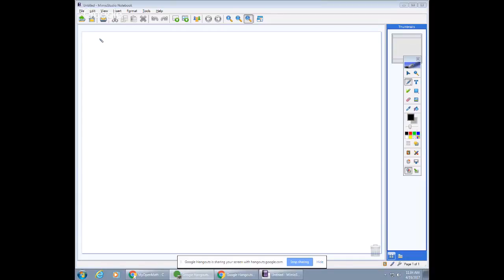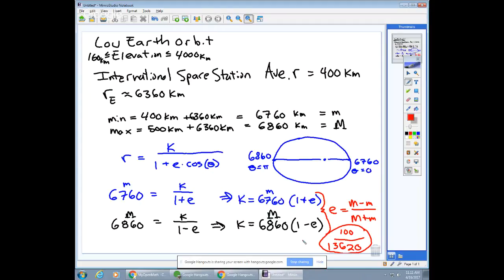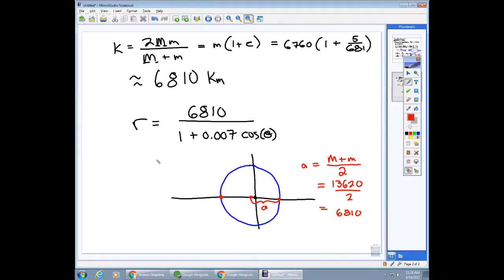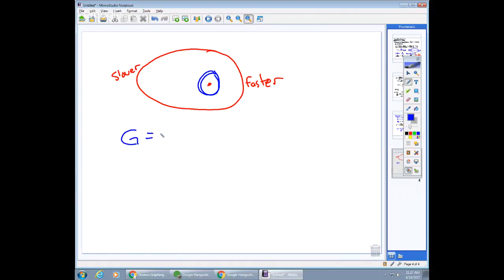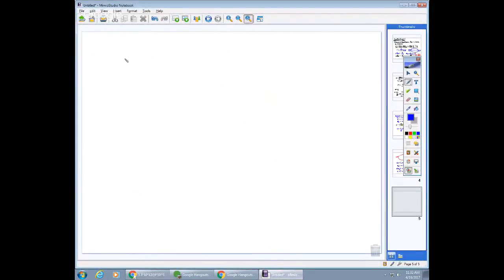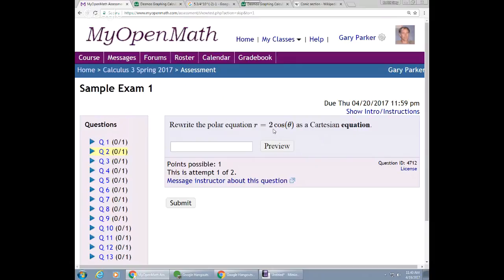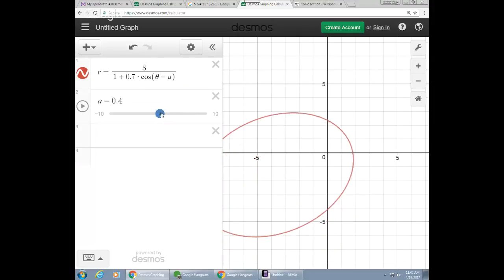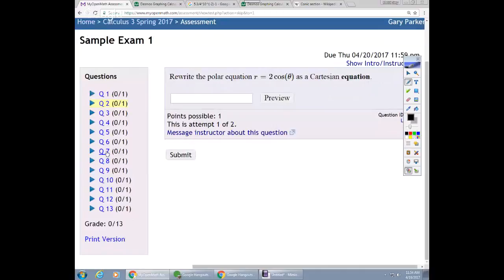Calc 3 Ellipses and Review